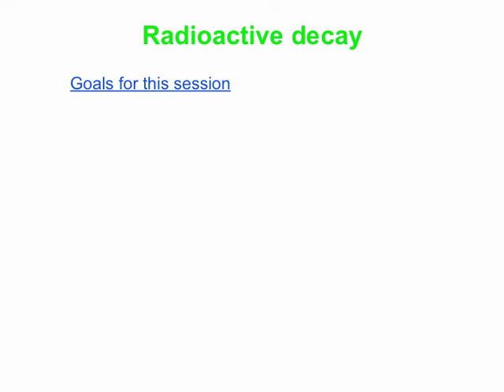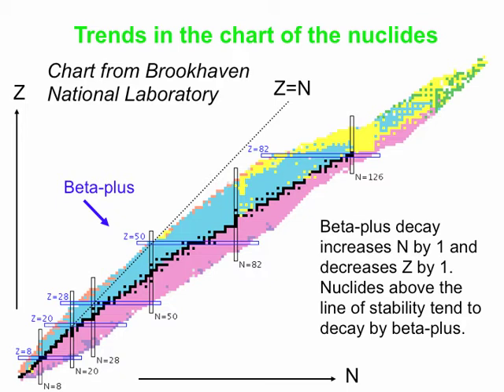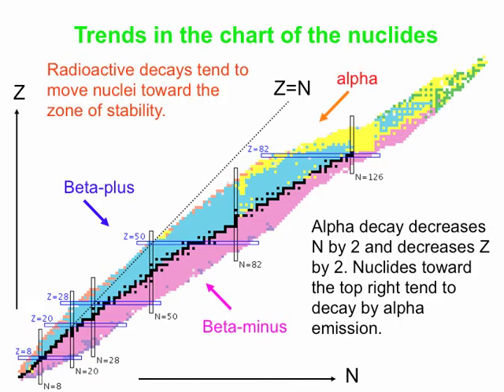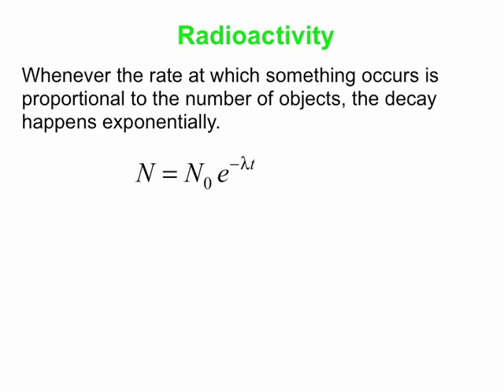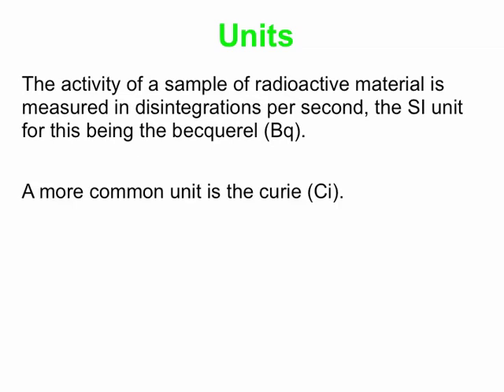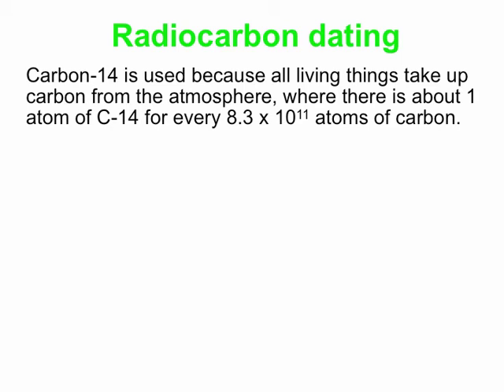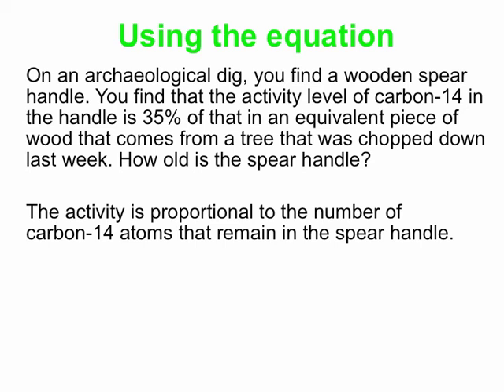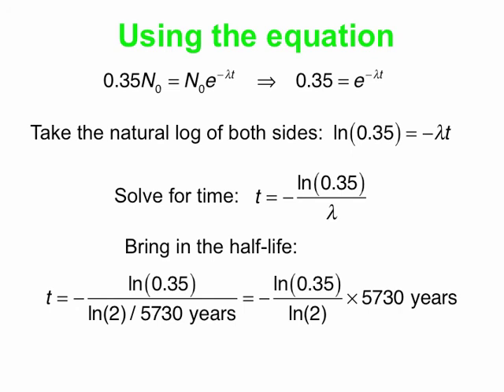PY106 pre-class video for session 43 - Radioactivity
This video is the last video of the year. In this video, we look at radioactivity. First, we look at some general trends in the chart of the nuclides. Then, we look at how a sample of radioactive material decays over time. Finally, we wrap things up with a sample calculation.